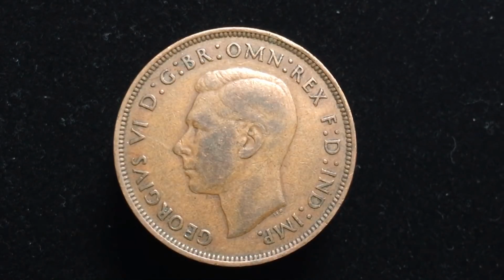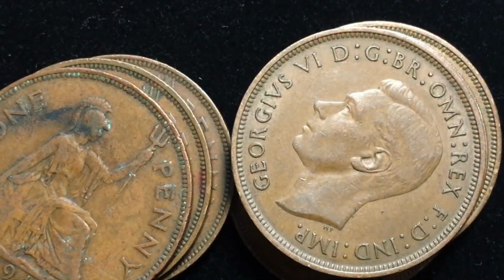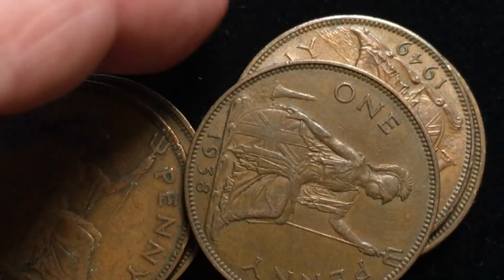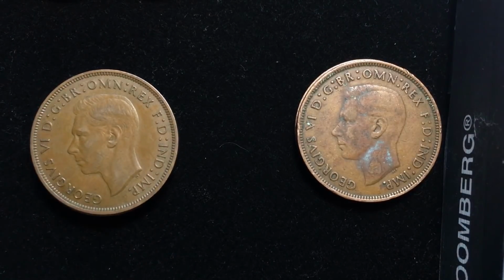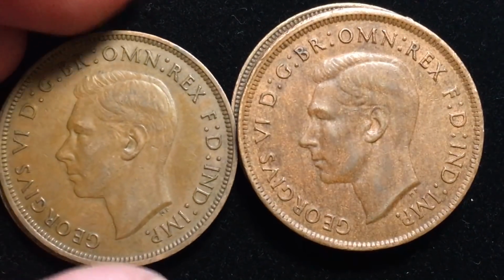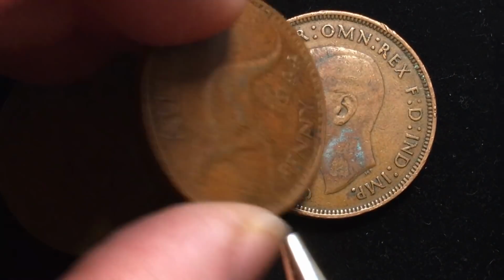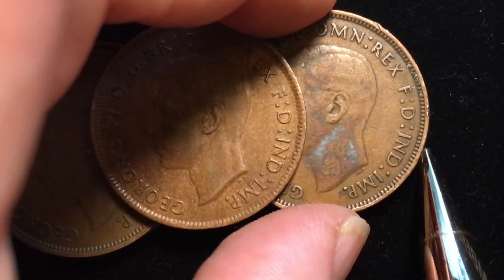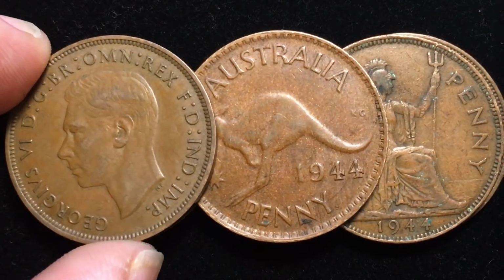UK BRITAIN ONE PENNY COINS 1941 to 1943 DISAPPEARED -WHERE ARE THEY - DID AUSTRALIA GET THEM ALL?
In this video we look at the reasons why Britain/UK didn't mint One Penny Coins from 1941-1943.  We look at the coins and the possible explanation.  Australia???